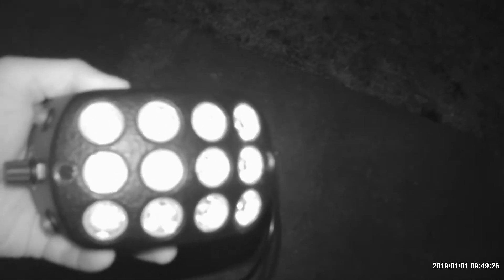DEADLITE TESTING OUTSIDE #2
DEADLITE LLC